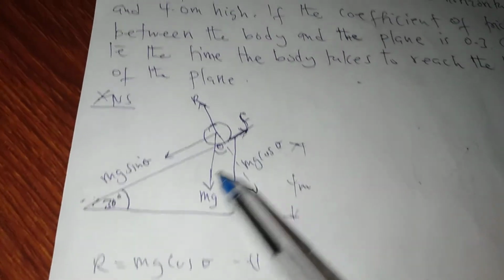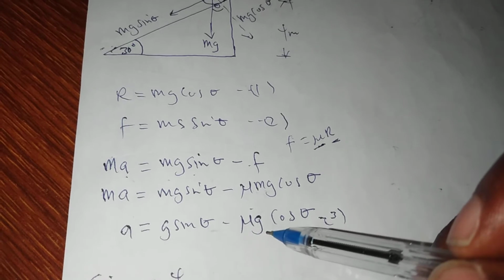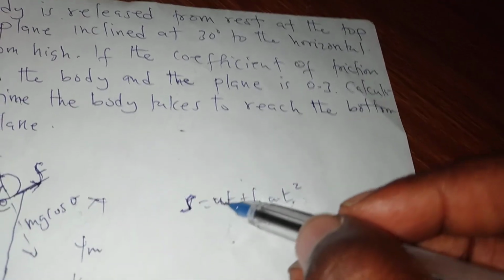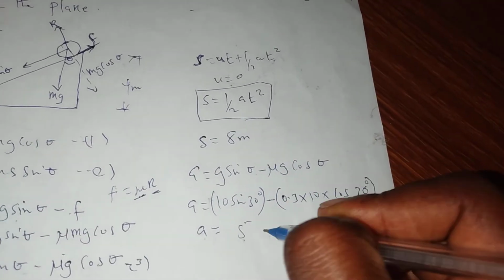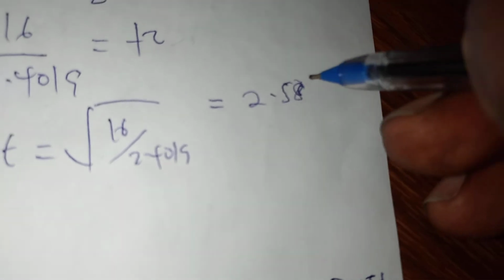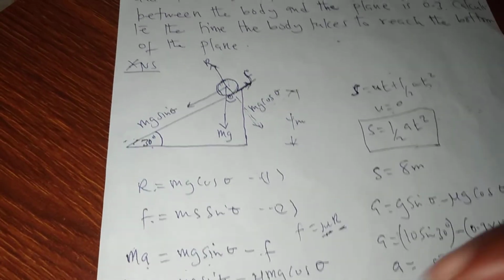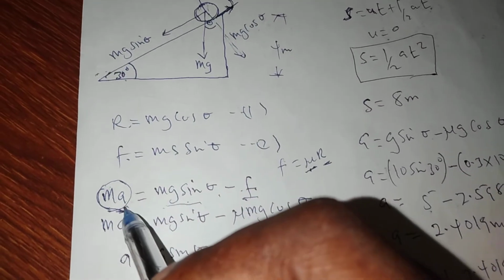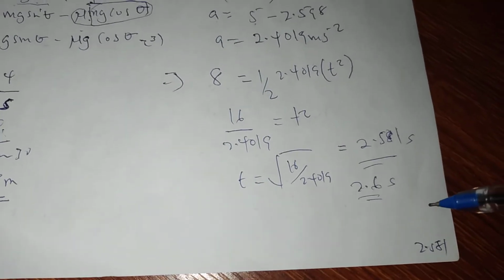FORCES: NATURAL AND APPLIED 4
Questions and Answers on INCLINED PLANES